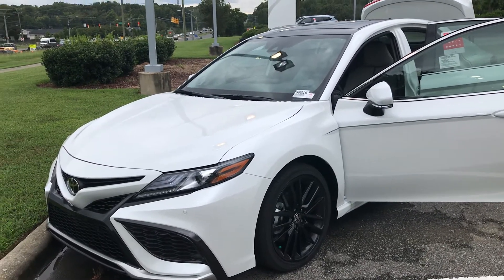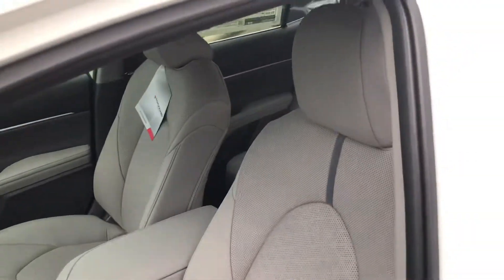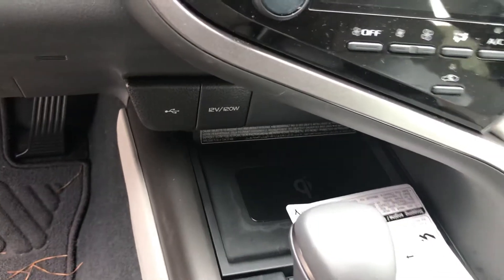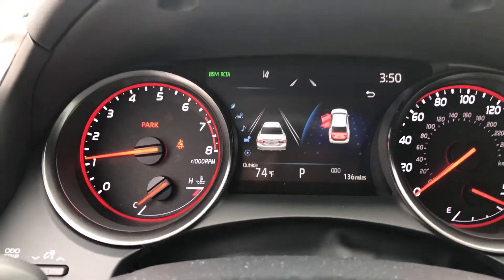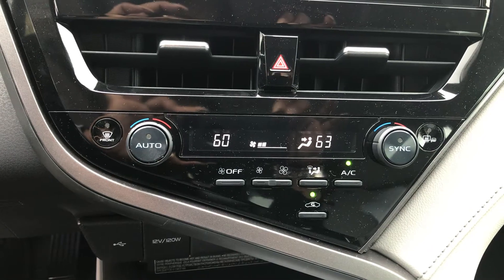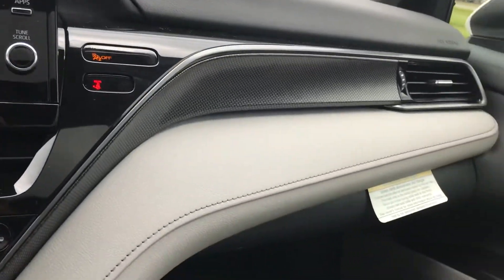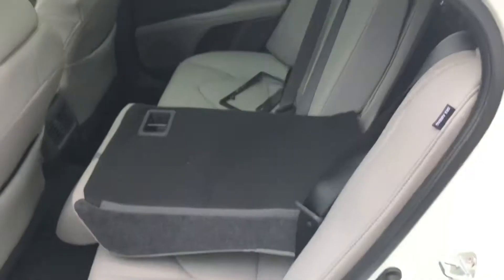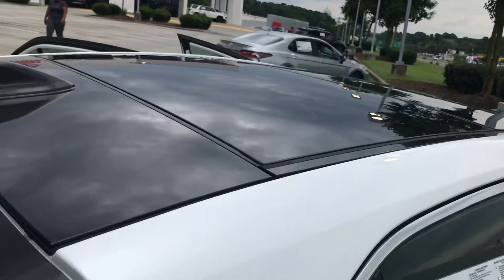2021 Camry XSE